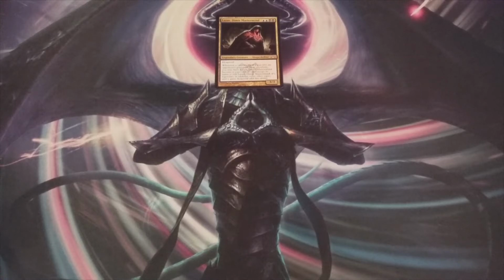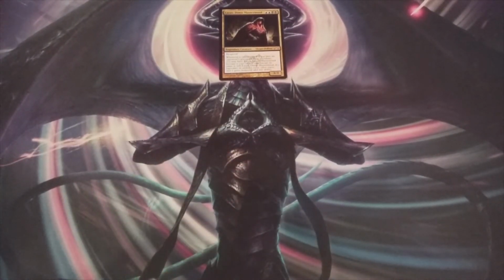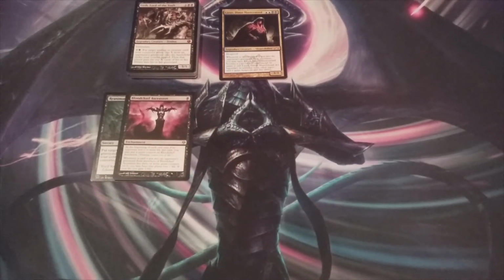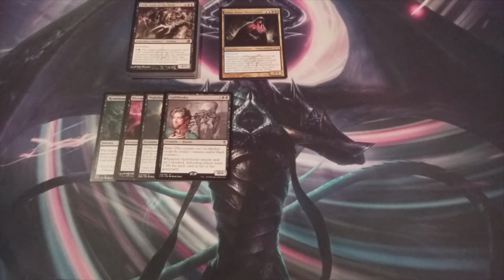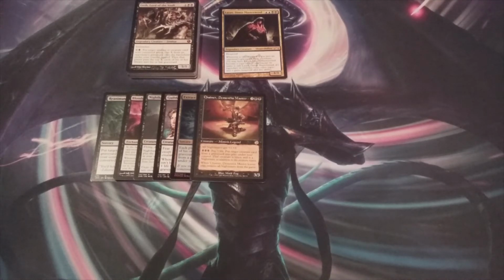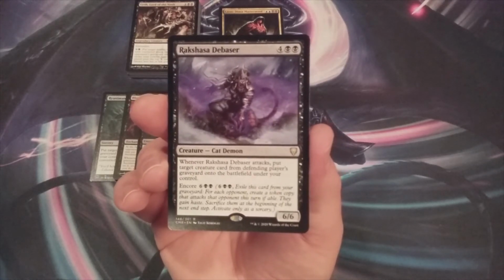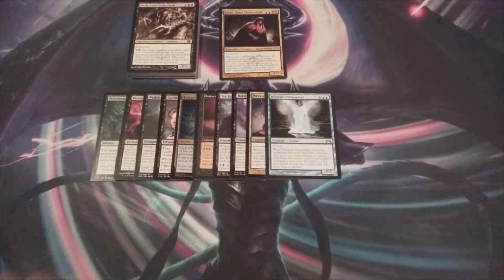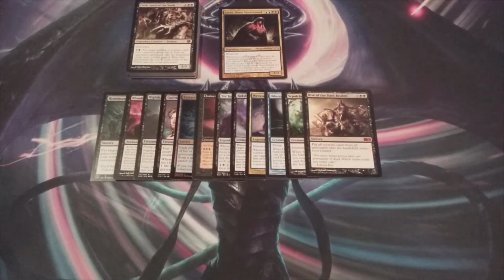MTG Burgeoning Episode 439: Lazav, Dimir Mastermind EDH/Commander Deck: 12 Graveyard Spells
In today's EDH/Commander Thursday video, we add a dozen graveyard-specific spells in order to complement and strengthen our mill build.

If our channel averages at least one new subscriber a day during the month of June 2021, then one subscriber will be chosen at random and receive the Zendikar Rising Commander Decks (Land’s Wrath & Sneak Attack) and two 100ct Ultra Pro Eclipse Sleeves!  Unbelievable!!

REFER-A-SUB
Any subscriber that refers at least five new subscribers to the channel this month will become eligible for the following month’s PACK WARS event.